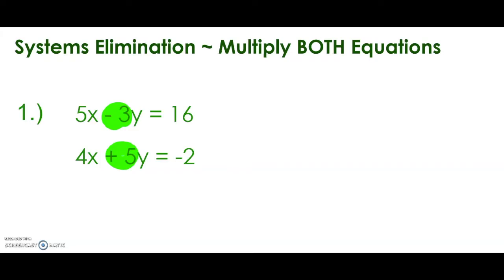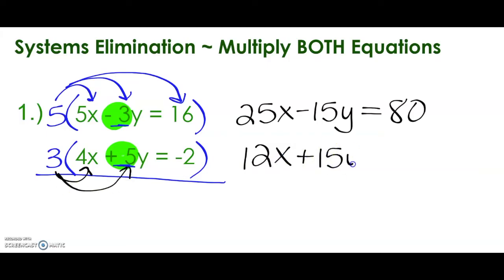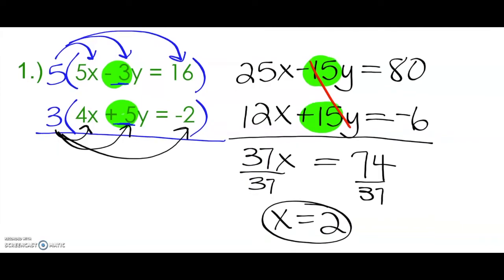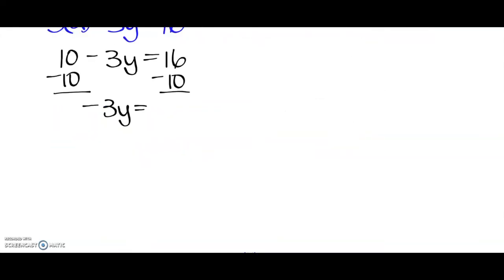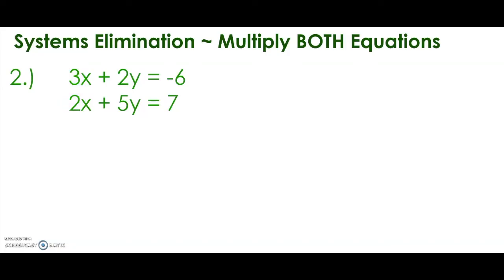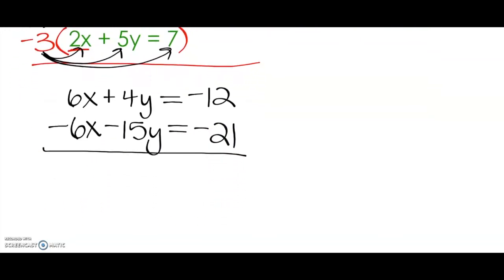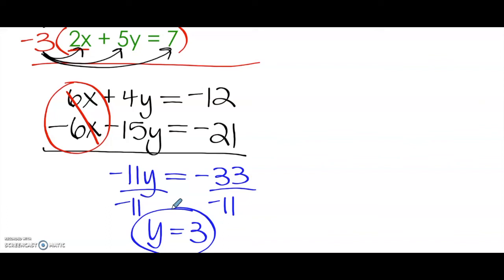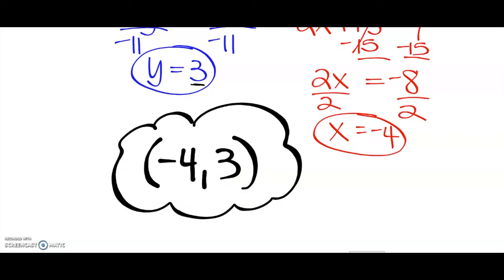Solve Systems of Equations Elimination Method and Multipliers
Learn to solve systems of equations using the elimination method and multiplies.